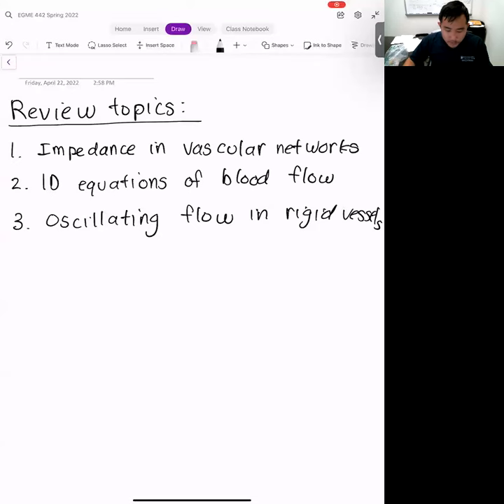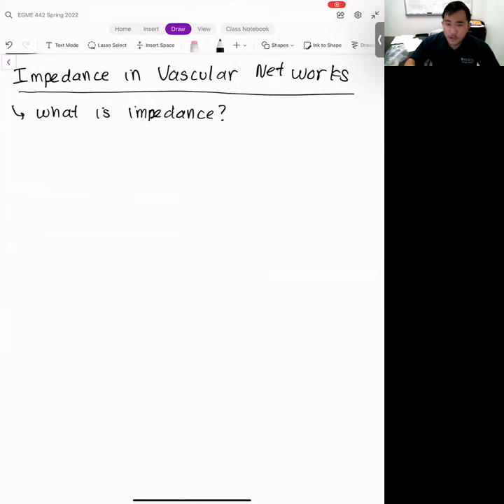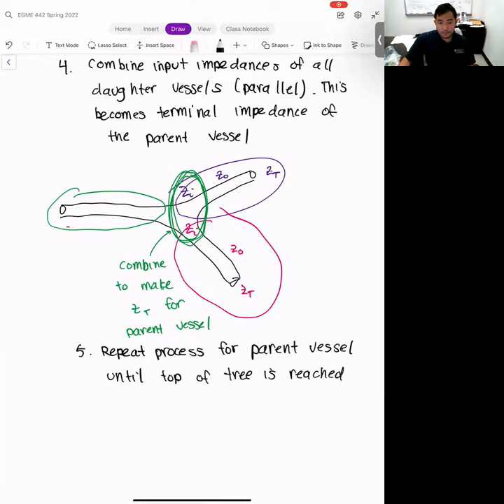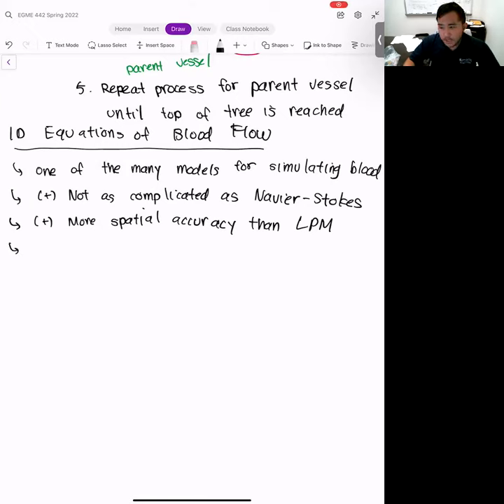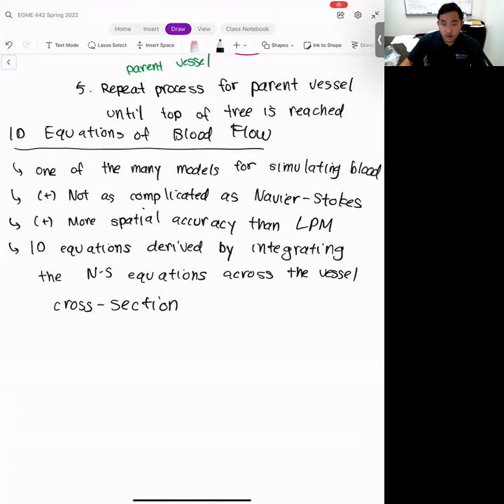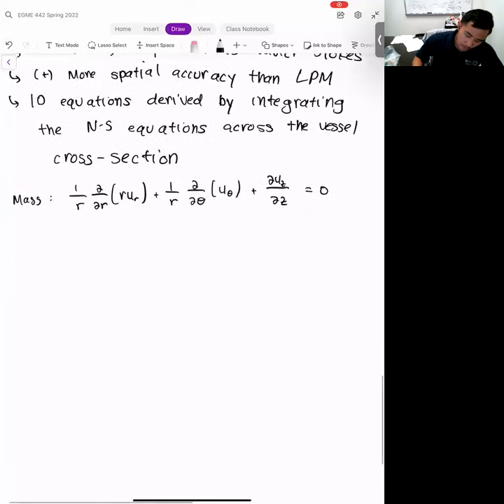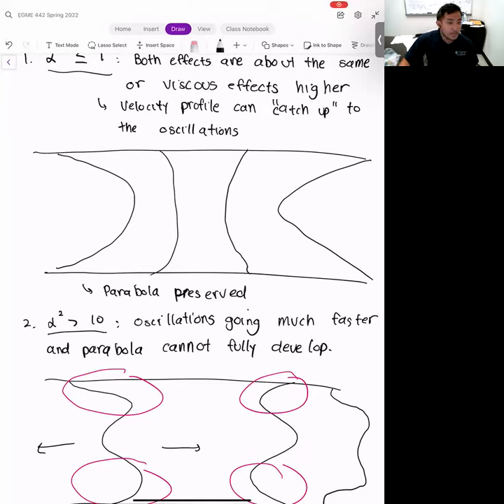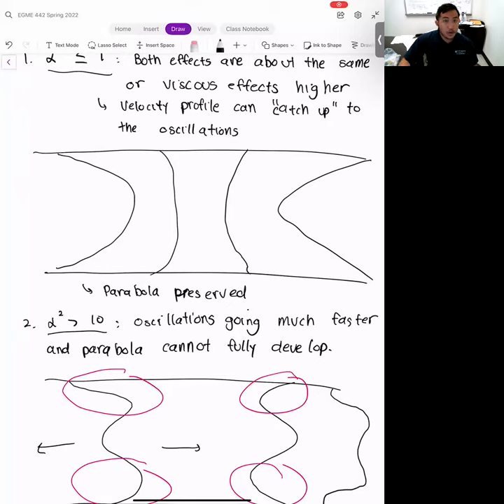EGME 442 SPRING 2022 Midterm Review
California State University, Fullerton. Spring 2022 semester. EGME 442: Computational Cardiovascular Engineering.

Midterm Review